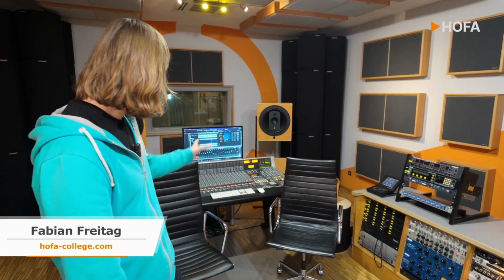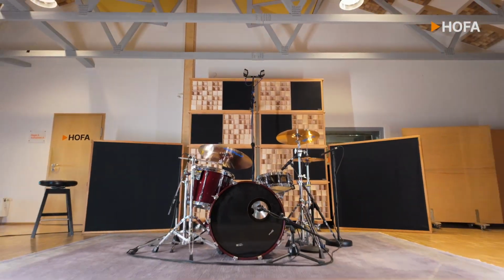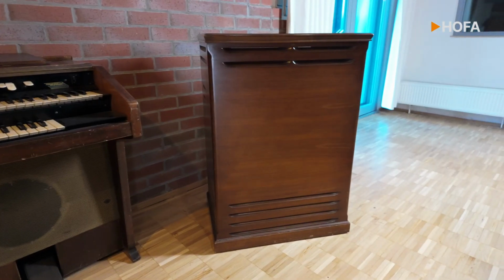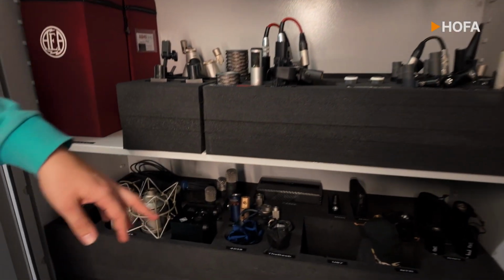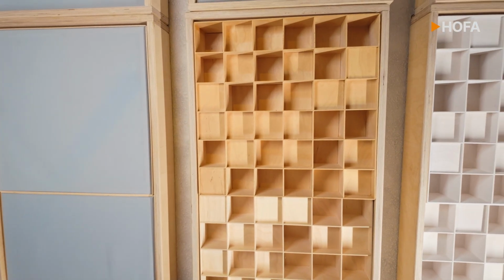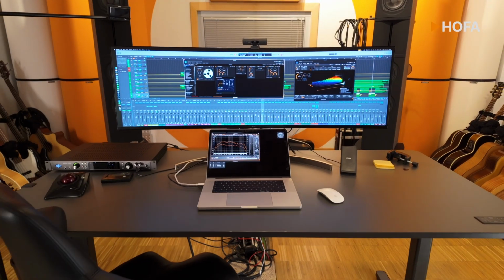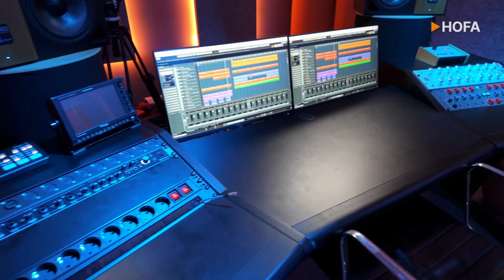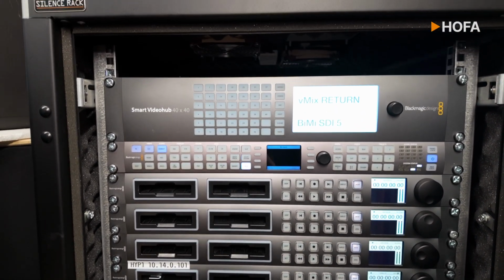The HOFA-Studios Video Tour | Microphones, Outboard, Control & Recording Rooms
Recordings, tutorials, interactive workshops or live sessions – the studios are also used to create the practical content for our audio engineering online courses at HOFA-College.

Take a look inside the control and live rooms and learn more about the productions that happen here, the room acoustics and the equipment, from the SSL console and outboard gear to the extensive microphone collection.